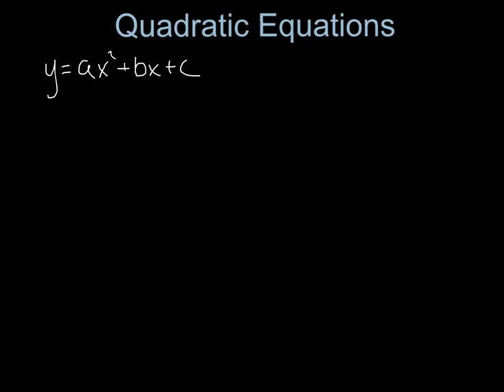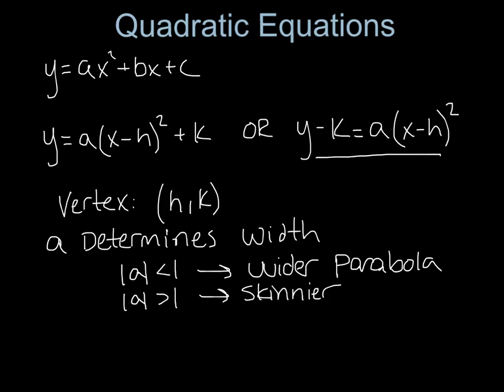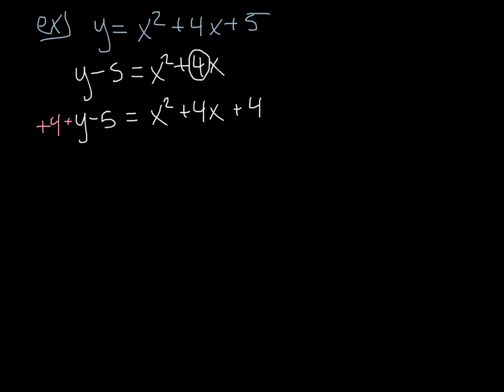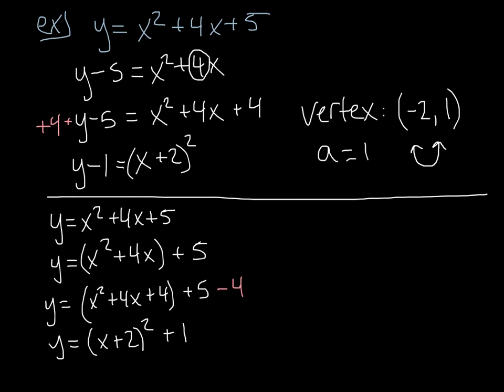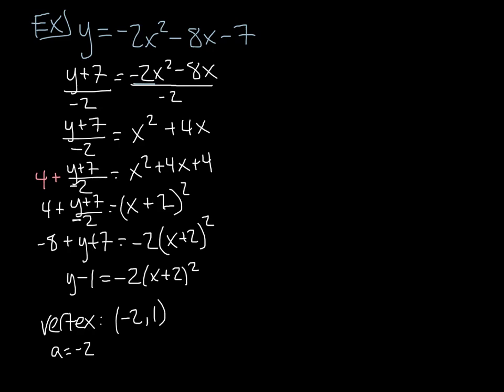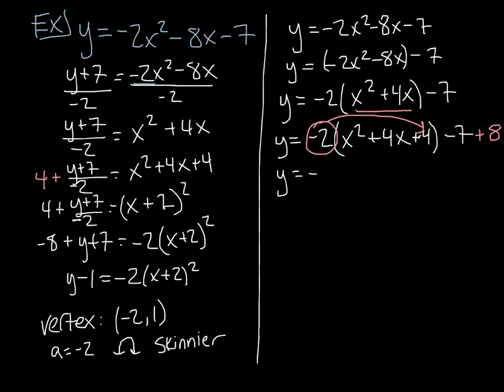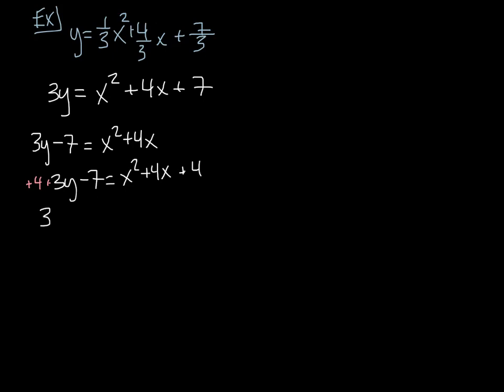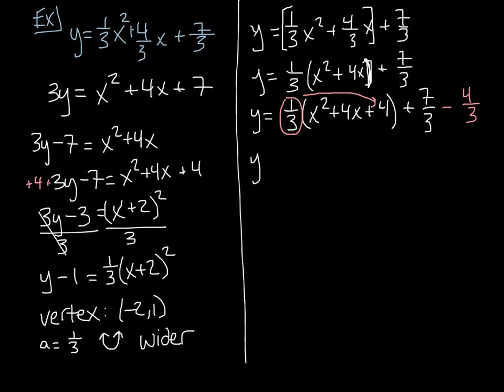Quadratics In Vertex Form